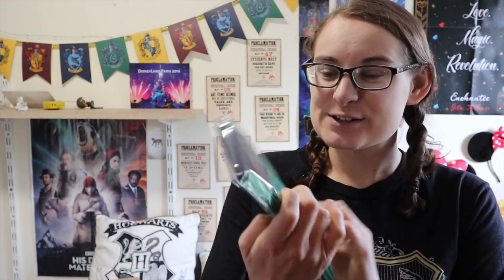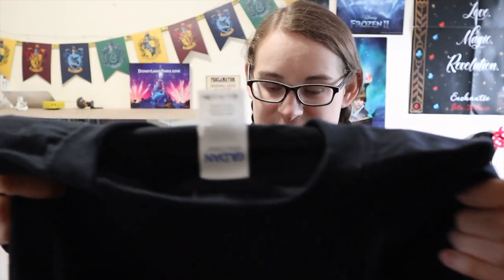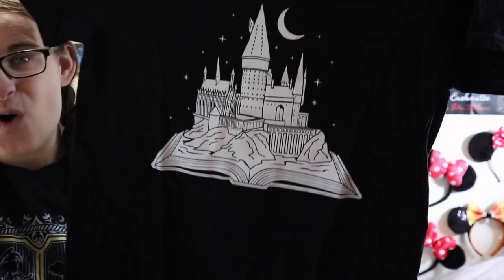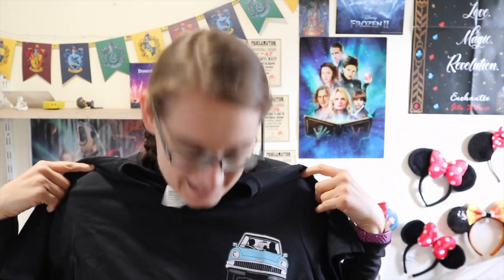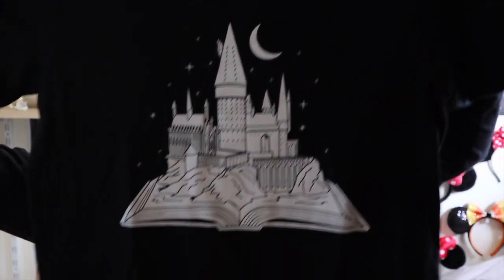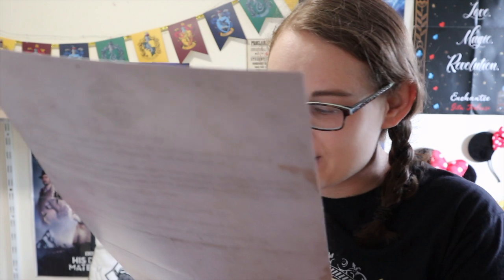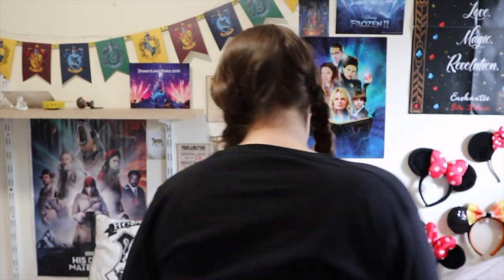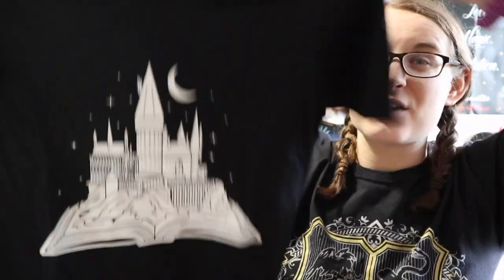Geek Gear Wizardry Wearables Unboxing - April's Box 2020!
Hiii Everyone,

How are we all doing?? Everything is a little strange at the moment! However, I hope to put a little magic into your day! Again, I absolutely LOVED this months Geek Gear Box - the socks are brilliant!

Sending my love and thoughts to you all!

Nicki xxx

P.S. I have a Hagrid's Trunk unboxing coming real soon!

Timestamp: 2.40 seconds